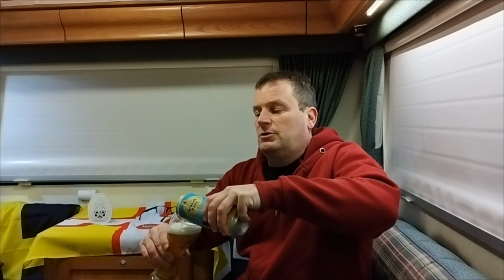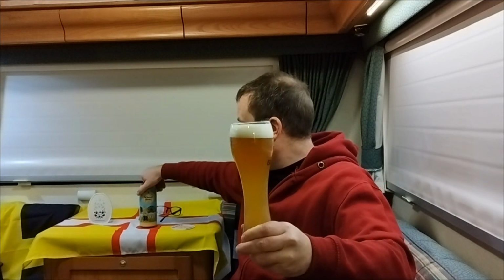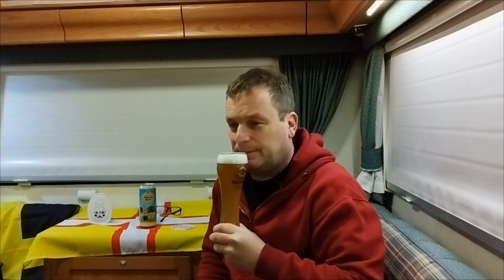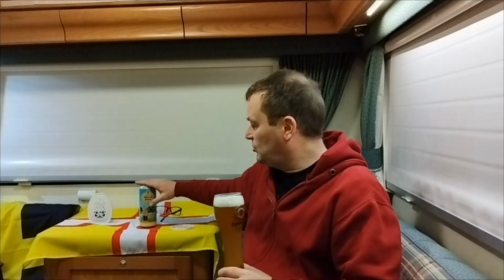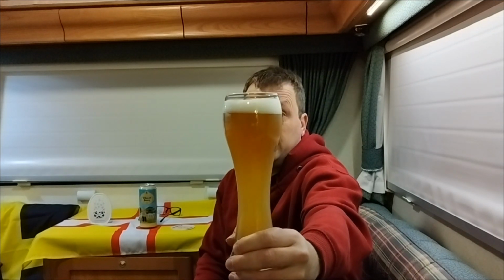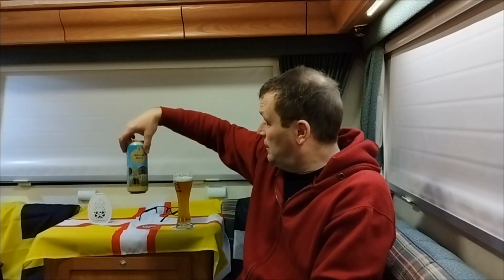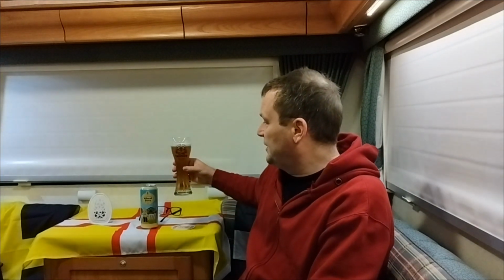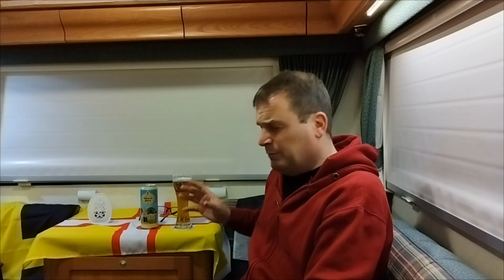Lidl Wheat Beer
Another Lidl bargain beer triumph! £1:39 for a 500 ml can. Brilliant.